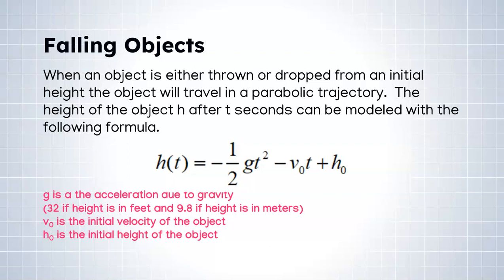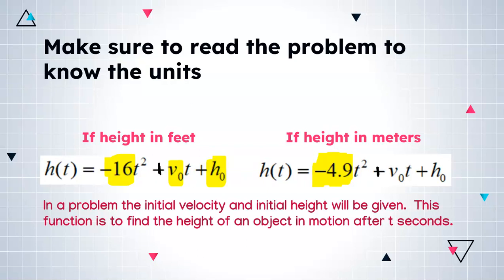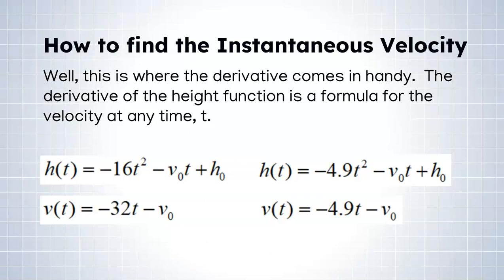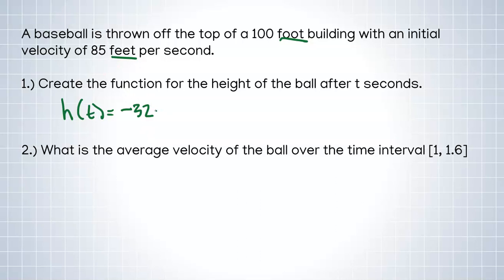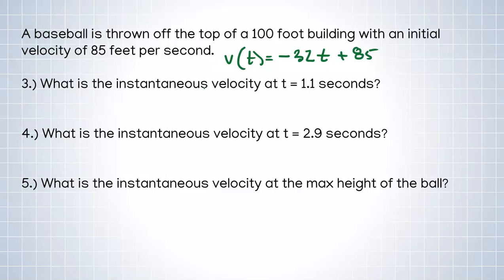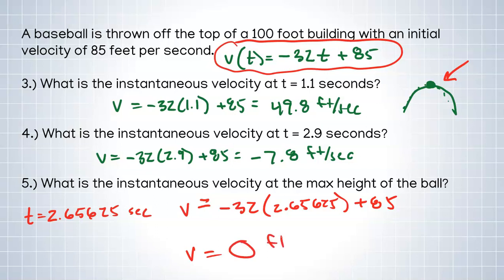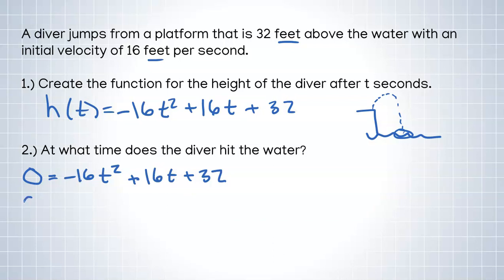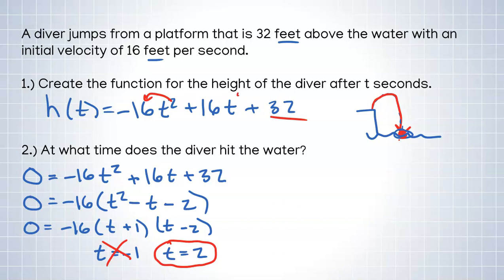Applying Derivatives to Falling Objects AP Calculus